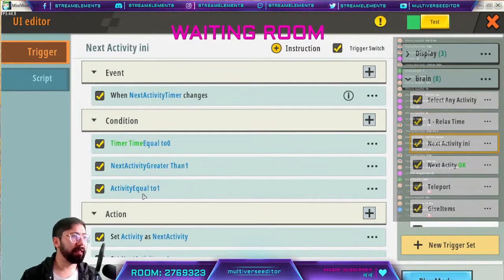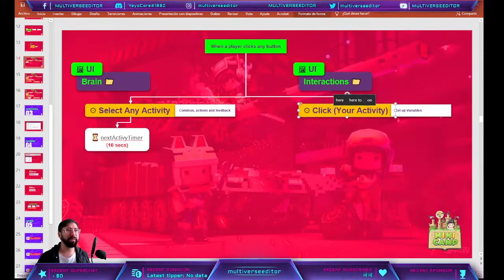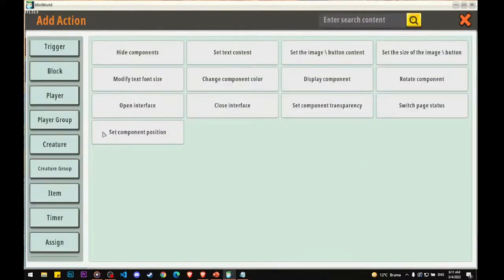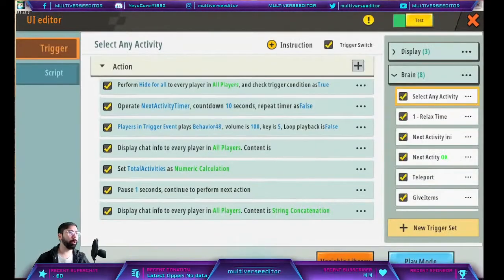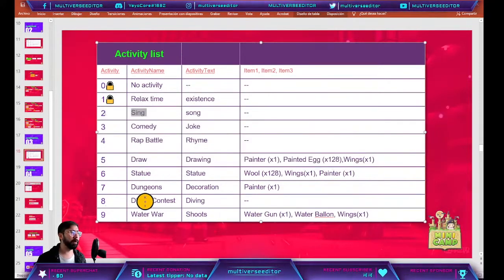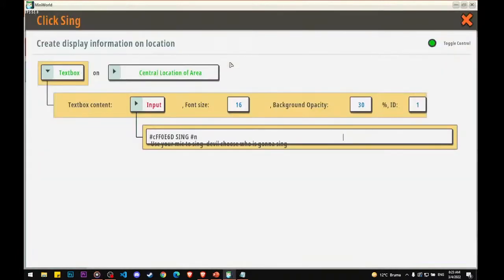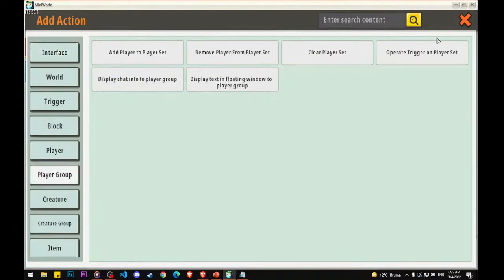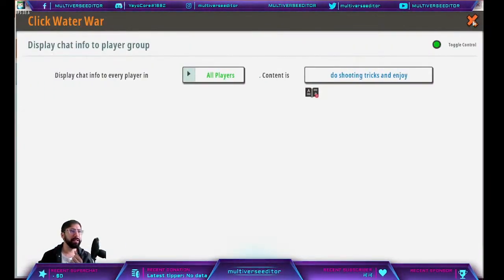✂ RESUME: Happy Tycoon #5 [ part 2/2 ] 😈🎉🎙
In the hell of parties we only have one rule, to party until the end of the days, tonight we crowning the king of the carnival!

00:00 trigger Relax time II (  brain )
04:00 Select any activity (  brain )
15:32 acivities buttons triggers (  interactions )

🎮 Example map: Hell party